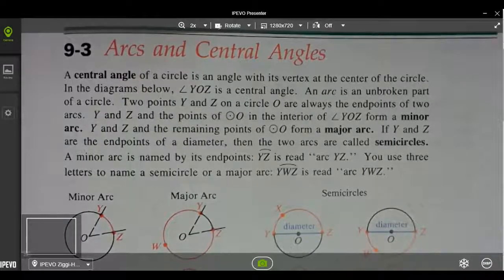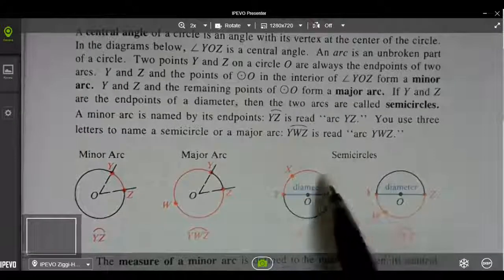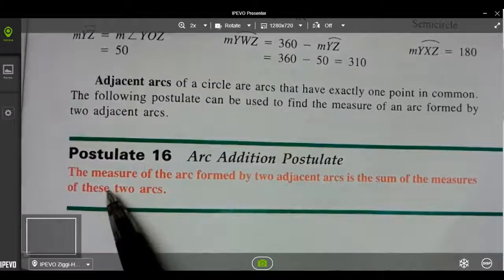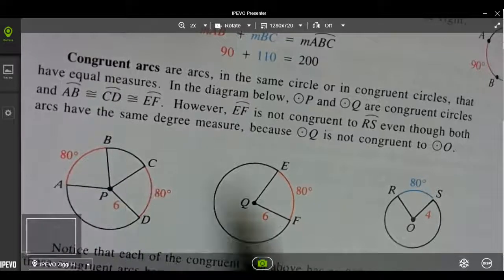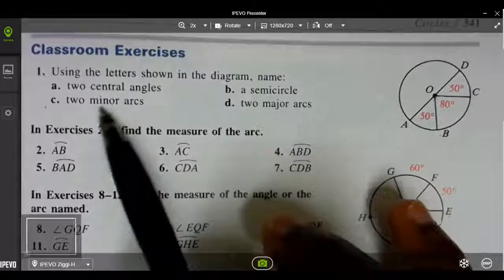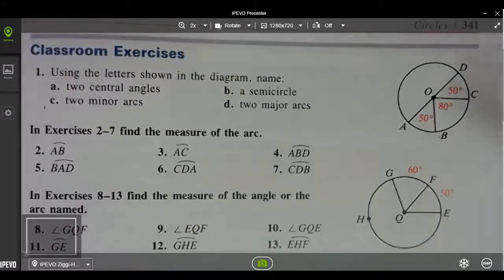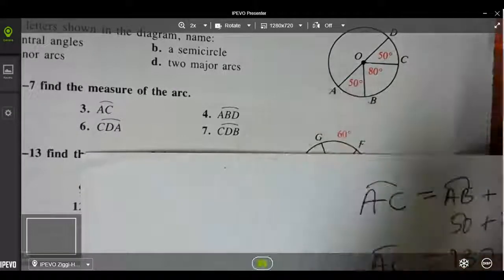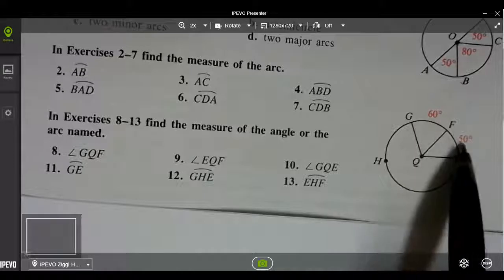Arcs and Central Angles